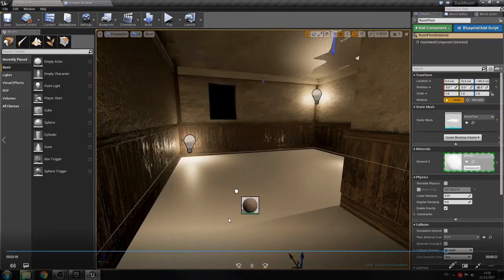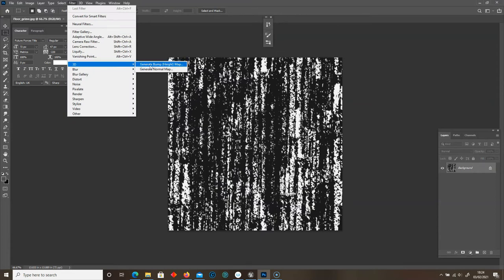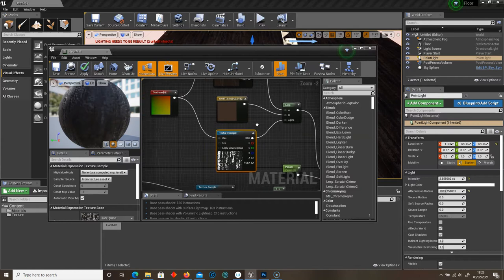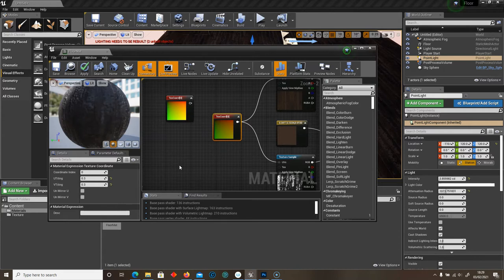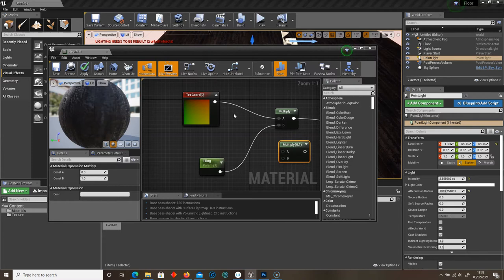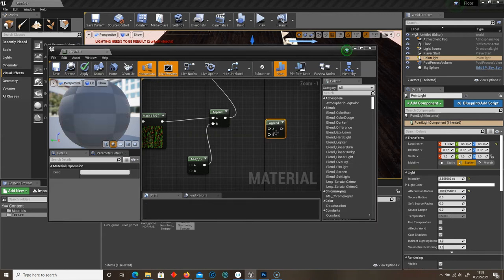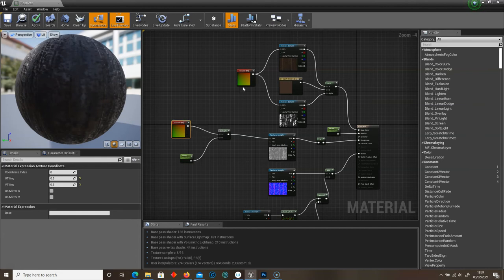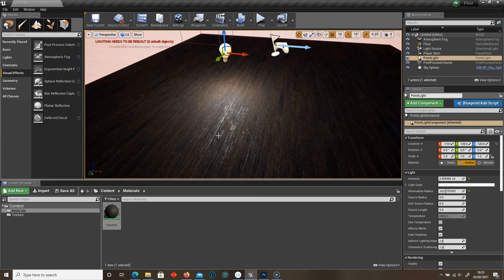UNREAL ENGINE | Multiple textures with one material!